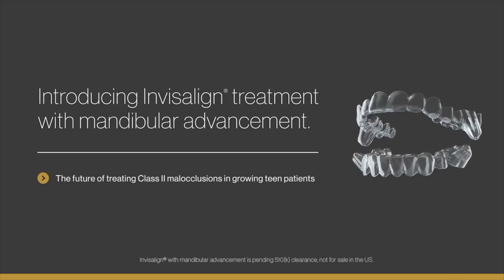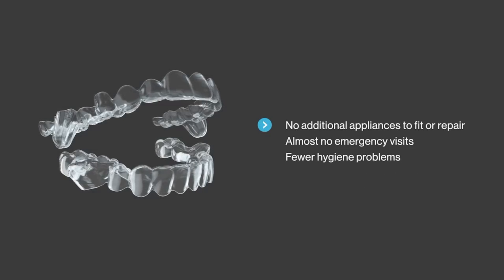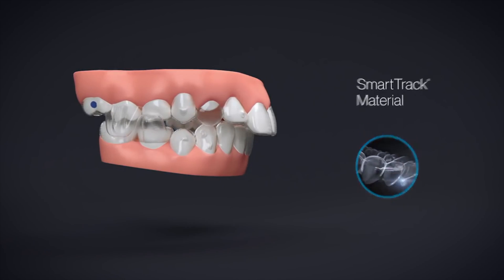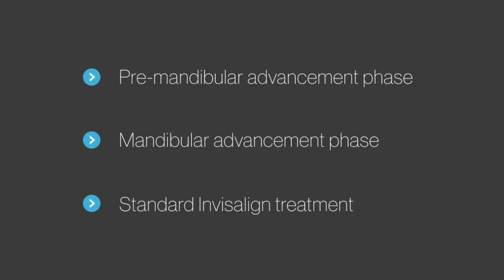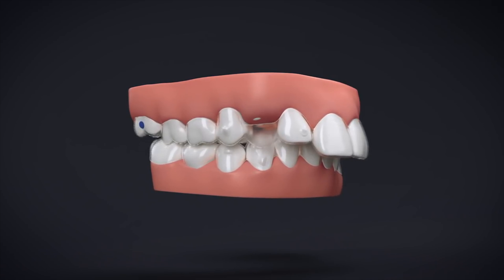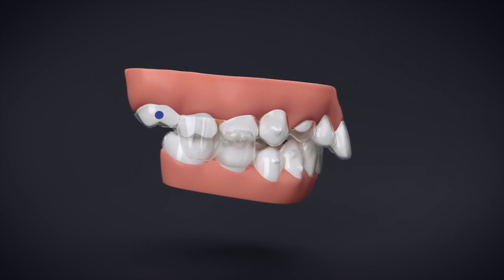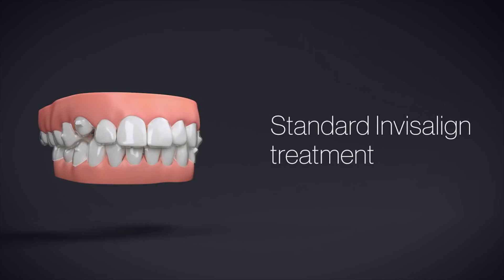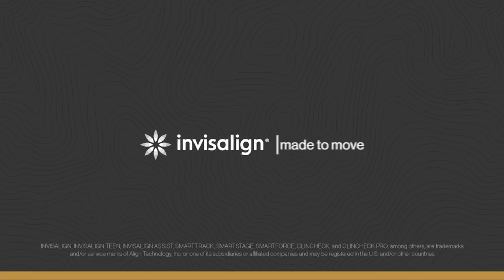Invisalign® Treatment with Manidublar Advancement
Invisalign® treatment with mandibular advancement is a single appliance solution designed for Class II correction in growing patients with retrognathic mandibles